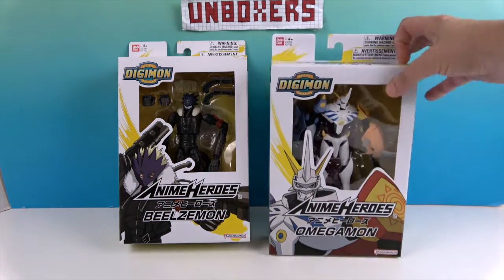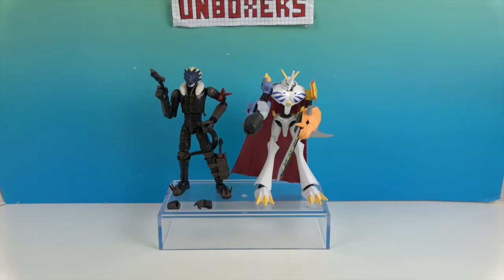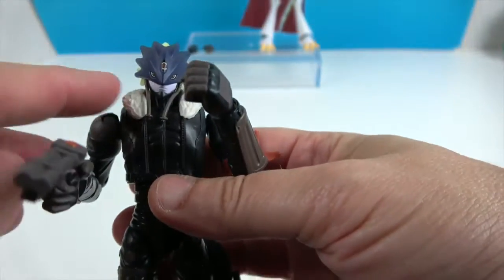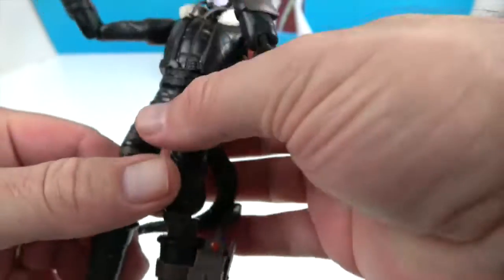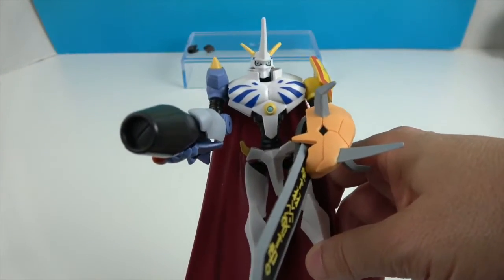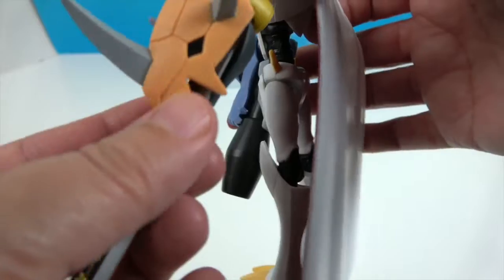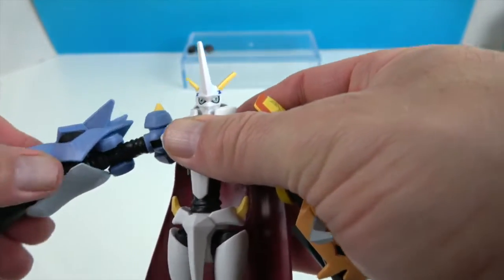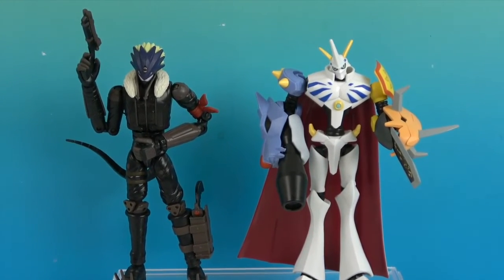Digimon Beelzemon & Omegamon Anime Heroes Action Figures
We want to say a Big THANK YOU to our friends at Bandai for sending us these awesome Digimon action figures from their Anime Heroes line to unbox and share with you.  We are so glad to see Digimon added to the Anime Heroes line of fantastic action figures.  They look amazing and are really well articulated so they are going to be great both for play and display.

The Unboxers are a mom & dad with two teenage kids who are action figure & toy collectors. We love unboxing & reviewing all kinds of toys.  We’re a little bit funny, a little bit geeky, and a whole of fun!  We are fans of Marvel & DC Comics, Star Wars, PLAYMOBIL, NECA, Yo-Kai Watch, Mego, Star Wars, video games, Funko, action figures, Diamond Select, FNAF (Five Nights at Freddy’s), and many more. We hope you enjoy.